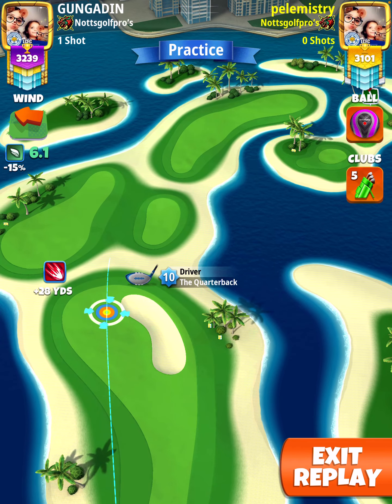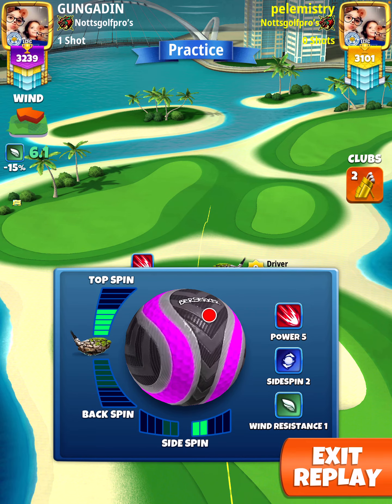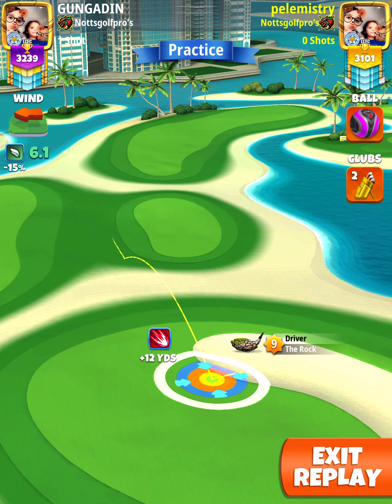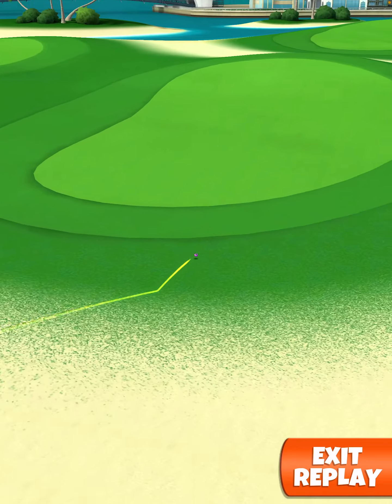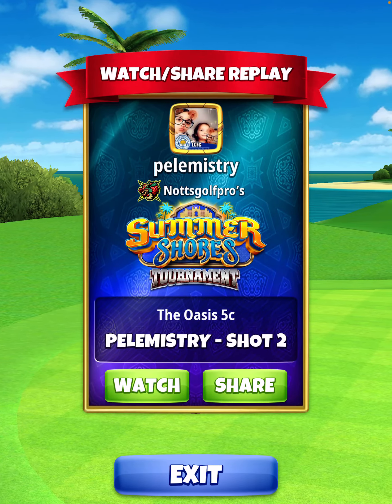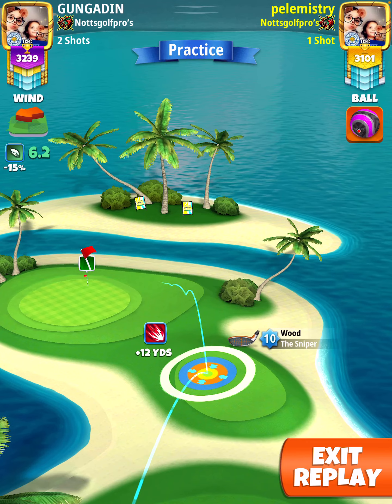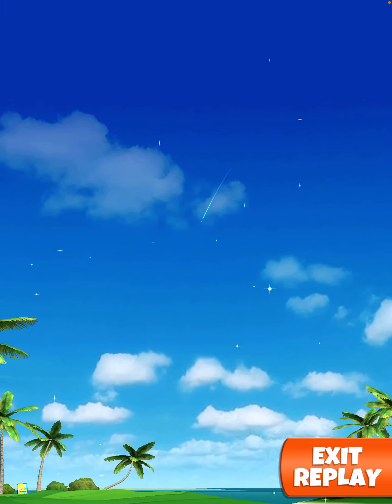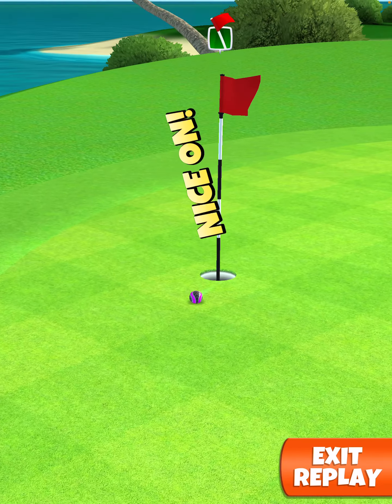WR Hole 9, Golf Clash Summer Shores PRO